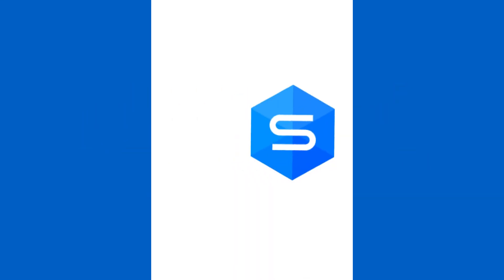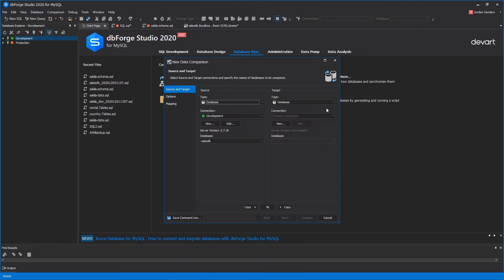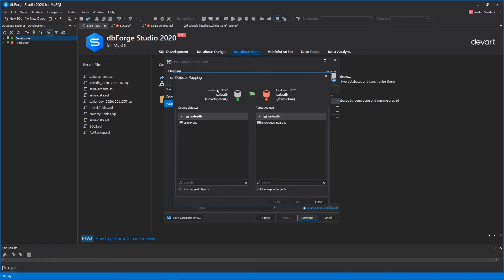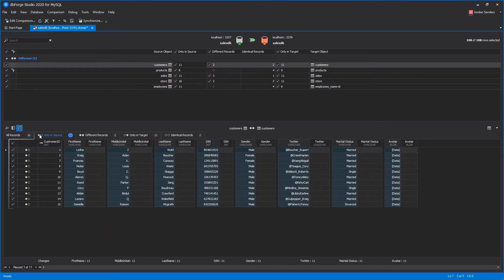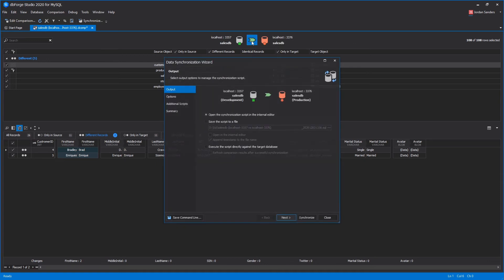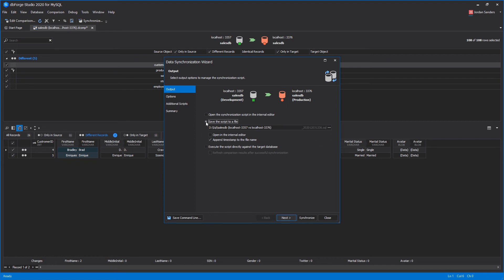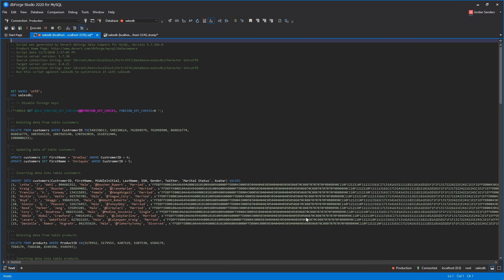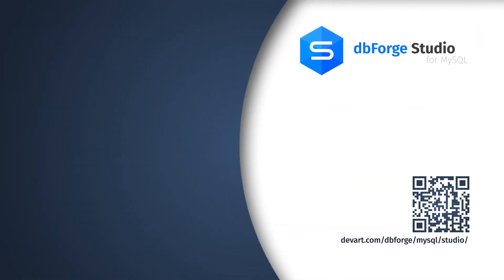How to synchronize data in two MySQL databases using GUI tool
Synchronizing data in two MySQL databases can be a tedious and difficult task without using a GUI tool. This is why we made this video tutorial, to show you how to do it with the GUI tool dbForge Studio for MySQL. This video is a part of our series of videos on synchronization. This video shows the process of the data comparison with the Data Comparison tool built-in dbForge Studio for MySQL.

To compare and synchronize databases:
1) Create a new comparison project.
2) Identify the source and target databases you want to compare.
3) Start the comparison instantly or customize the comparison process.
4) On the Mapping Page, you can include or exclude objects from comparison.
5) To filter rows being compared, you can set a WHERE clause for each table if you wish.
6) Hit to compare now.
7) Launch the Synchronization wizard to create the deployment script to move the changes you selected from your Source over to your Target.
8) On the Output page, you have three options depending on the deployment process you'd like to follow.
9) On the Summary page, you can review the warnings and the actions that will be taken.
10) Audit the deployment script and apply it against the target database.

Timestamps:
0:00 Introduction
0:26 Create and configure a new comparison project
0:52 Mapping objects from comparison
1:15 Check out the result of the comparison
1:50 Create the deployment script for synchronization data
2:38 Audit synchronization script generated by GUI tool
3:00 Run synchronization process and see results

👉 Do you want to know more information about dbForge Studio for MySQL? Watch our overview video: